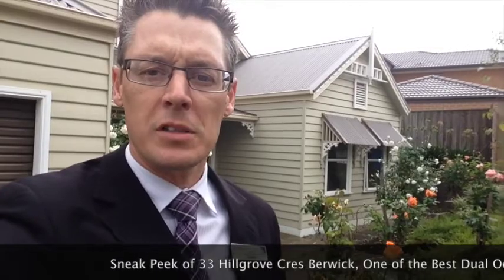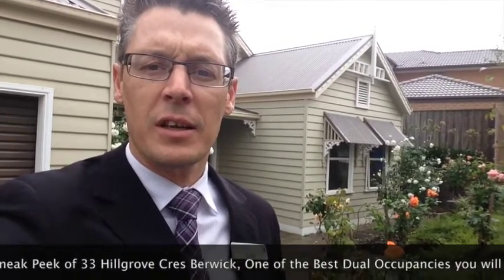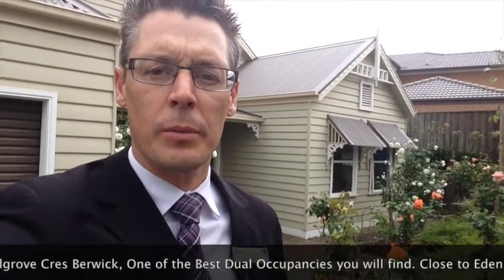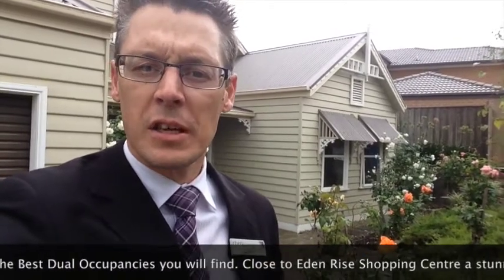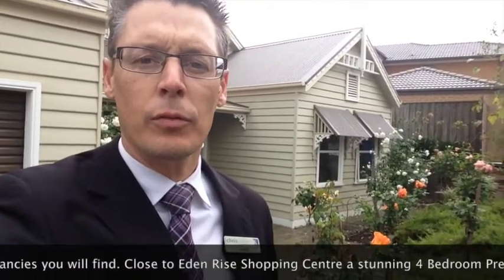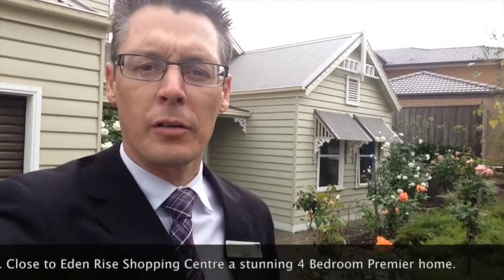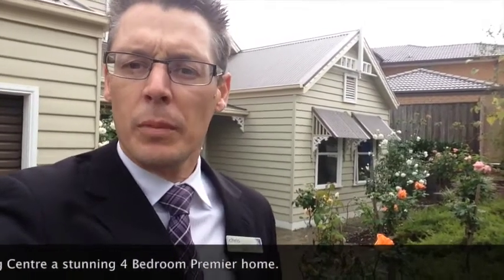Hillgrove Cres Berwick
Not only does this stunning 4 bedroom Premier Home have fantastic street appeal with its weatherboard facade, but what's hidden from view will amaze you! This would have to be close to one of the best dual living homes l have ever seen! It is absolutely perfect in every way for the extended family or could easily be set up as a place of business. Under the roofline of the home is a complete second living quarters that is accessible via the main home or externally and contains a further bedroom, kitchen, laundry and bathroom. When it comes to the main home, it is character filled and provides a fantastic layout, with a centrally located kitchen with loads of bench and cupboard space. The three separate living zones are connected by stunning floating timber floors and consist of a formal lounge, good-sized family room and a whopping upstairs rumpus/theatre/study. The main bedroom is at the front of the home and features a large ensuite and walk in robe, with the remaining bedrooms situated in a "separate" wing with the main bathroom servicing these rooms. To complete this package there is a great outdoor undercover entertaining area and loads of yard space with plenty of room for caravans, boats or trucks via side access.
An inspection is a must, as an exceptional dual occ in this quality neighbourhood is as rare as hen's teeth!